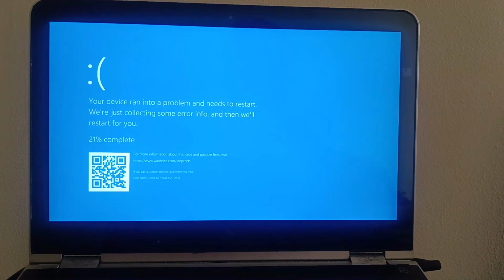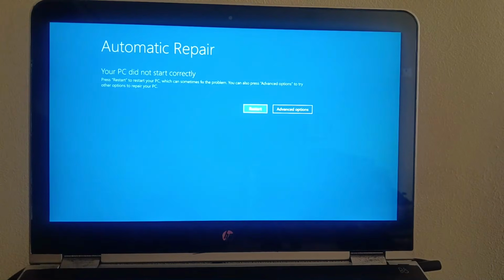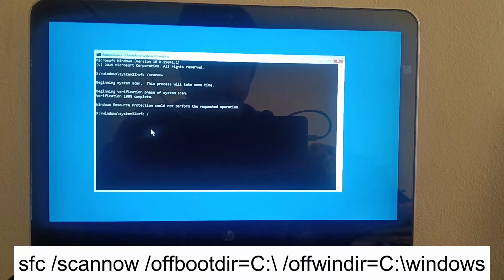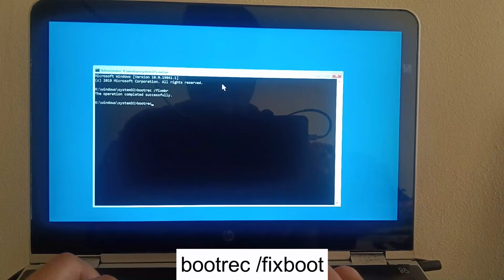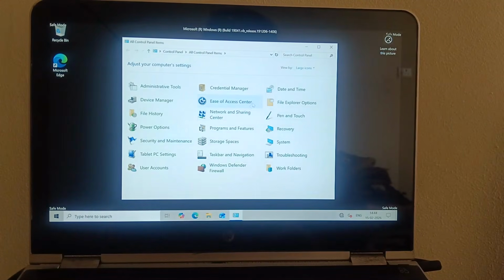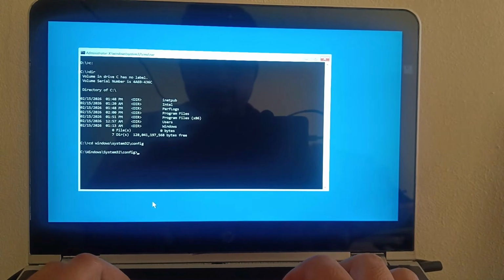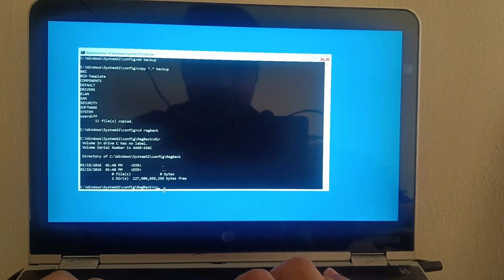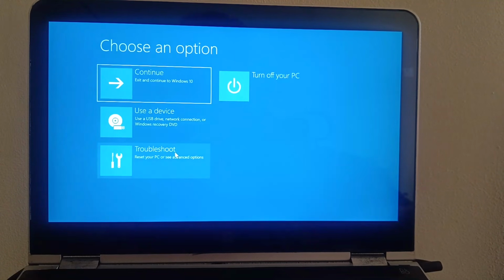(2026 Full Guide✅) Your PC Ran Into a Problem And Needs To Restart In Windows 10/11/8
Fix Blue Screen Of Death Error In Windows 10/11 (2026) ||
PC Ran Into Problem and Needs to Restart. We are just  collecting some error info and then we will restart for you error
This video will also covers below topics .
CRITICAL_PROCESS_DIED
IRQL_NOT_LESS_OR_EQUAL
SYSTEM_THREAD_EXCEPTION
PAGE_FAULT_IN_NONPAGED_AREA
KMODE_EXCEPTION_NOT_HANDLED

✅ This instructions in this video tutorial can be applied  for  laptops, desktops, computers, and tablets which run the Windows 10/11/8 systems. This tutorial will work on all hardware manufactures, like Dell, HP, Acer, Asus, Toshiba, Lenovo, and Samsung